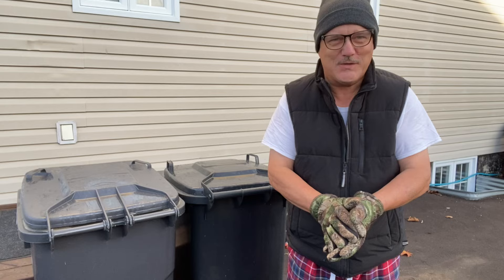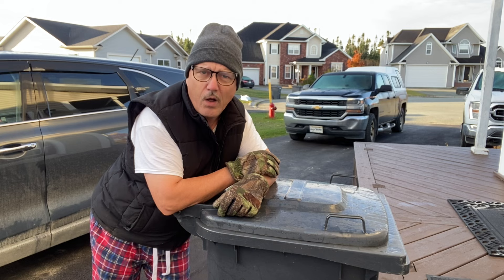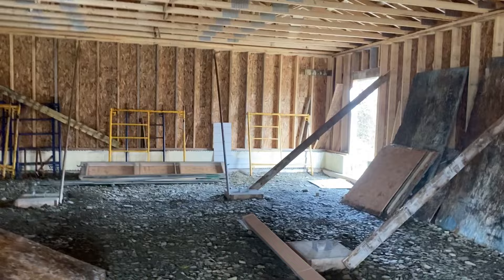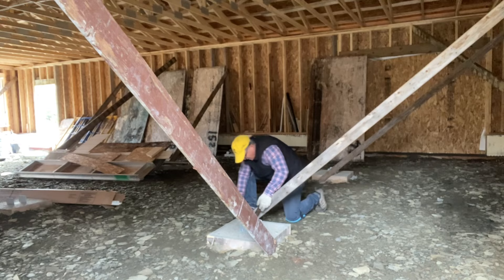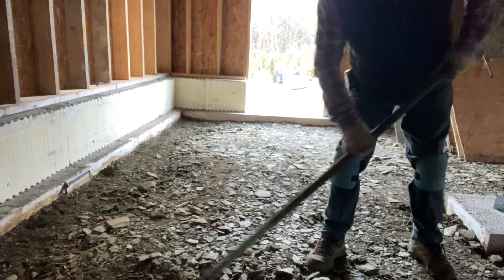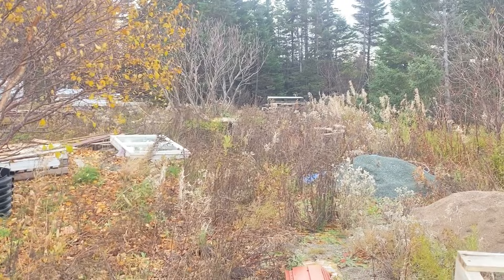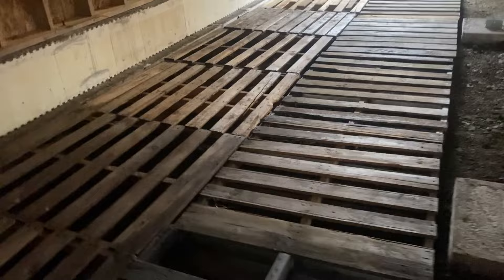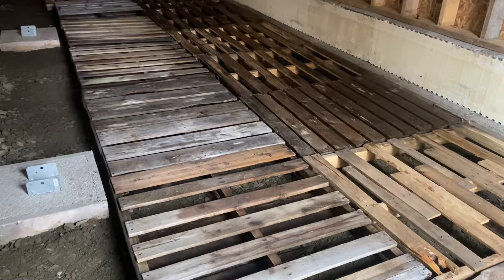Recycle Free Pallets for New Barn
We are getting ready to move building materials and supplies from inside The Ole Church out into The New Barn.

However, we need a floor first….a temporary “Pallet” floor until we get a concrete/cement floor in a couple years!

If you use Pallets on your Homestead or make interesting furniture using pallets….please SHARE with us!

17 Tully Place, Gander
Newfoundland and Labrador, Canada
A1V 2X1